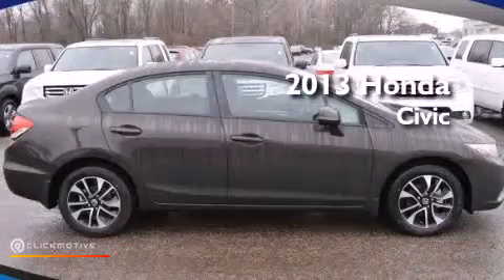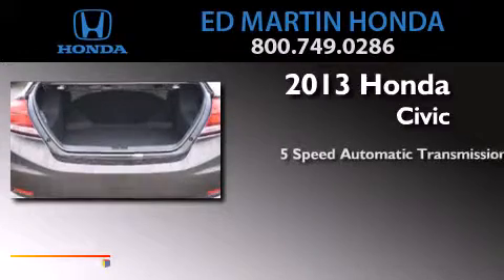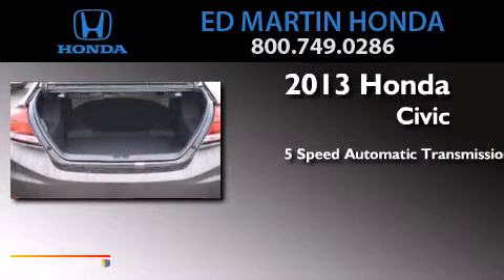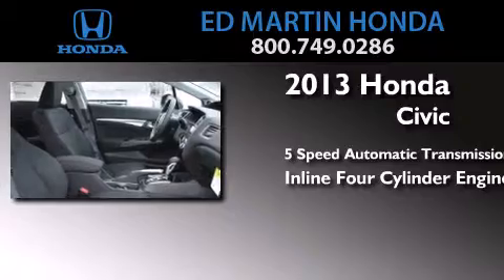2013 Honda Civic Sdn Indianapolis IN 46219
We've been honored to serve the Indianapolis IN area , we promise that your experience at our dealership will exceed your expectations ! Year : 2013 Make : Honda Model : Civic Sdn Engine : Gas I4 1.8L/110 Trans . : Automatic Exterior : Kona Coffee Metallic Miles : 10 Interior : Black Stock : 2CV2663 Ed Martin Honda 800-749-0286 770 North Shadeland Avenue Indianapolis , IN 46219